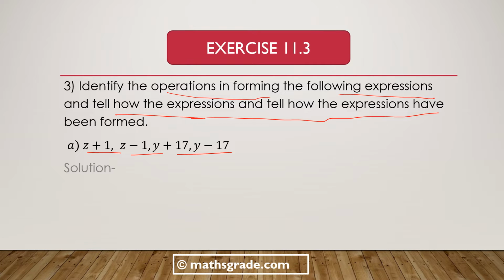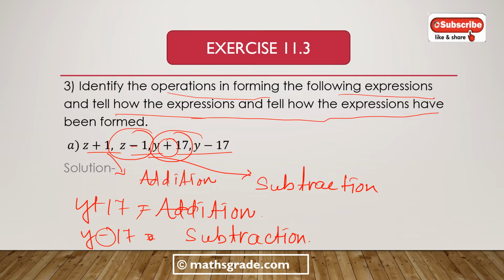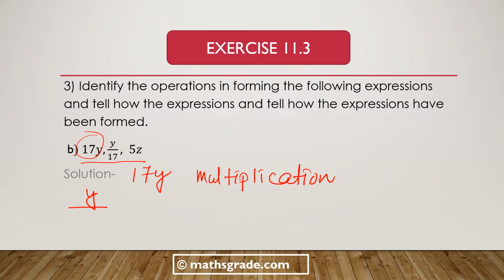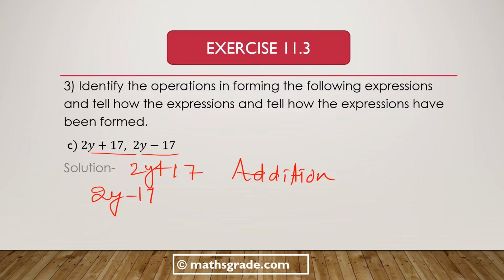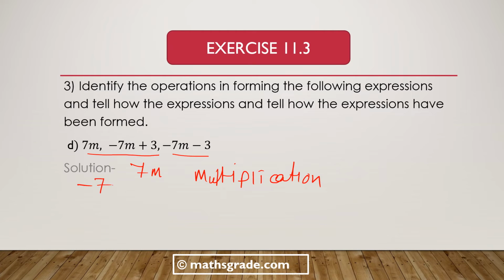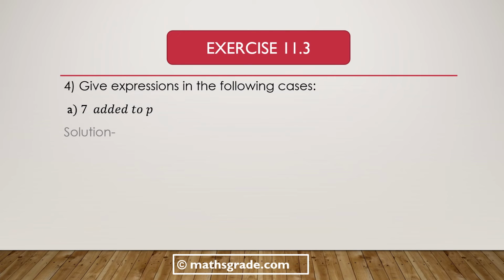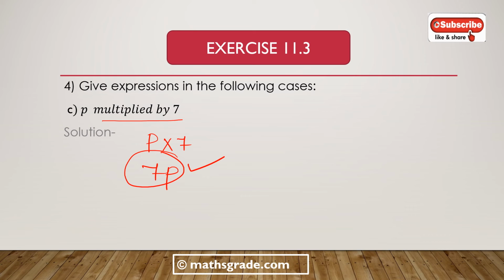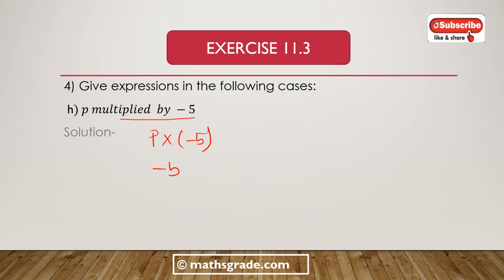NCERT CLASS 6 MATHS CHAPTER 11 EXERCISE 11.3 QUESTION 3 | MATHS GRADE | MAMTA MUND | ALGEBRA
NCERT MATHS CLASS 6 CHAPTER 11 ALGEBRA 11.3 |

WHAT IS ALGEBRAIC EXPRESS | HOW TO EXPRESS ALGEBRAIC EXPRESSION USING THE VARIABLES | NCERT MATHS CLASS 6 SOLUTIONS CHAPTER 11
please JOIN my FB Group

timestamp:-
00:00 - What we will learn
01:00 - Question 3(a) - 3(d)
08: 52- Question 4(a)- 4(h)

Here I  teach ABOUT WHAT IS ALGEBRA AND HOW TO REPRESENT ALGEBRAIC EXPRESSIONS. SOLVE THE TRY THESE QUESTIONS AND EXERCISE 11.3 QUESTIONS 3 AND 4 OF CHAPTER 11 ON ALGEBRA

1. YOUR MATHS FEAR WILL BE REMOVED FROM YOUR MIND.

2. YOU WILL SOLVE MATHS PROBLEMS VERY FAST.

3. YOU WILL SCORE THE HIGHEST MARKS IN MATHS.

4. I WILL TEACH MATHS USING A SIMPLE AND EASY VEDIC MATHS WAY FOR THAT YOU CAN SOLVE MATHS MENTALLY WITHIN A FEW SECONDS.